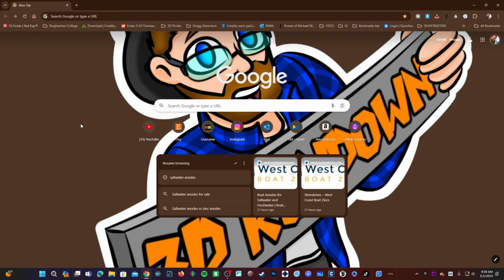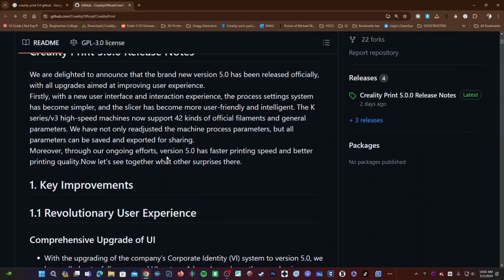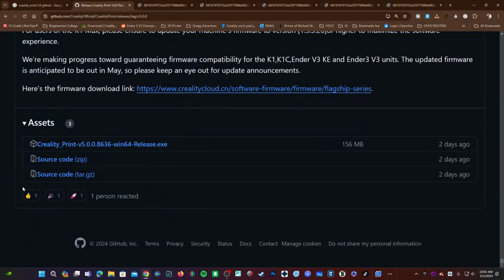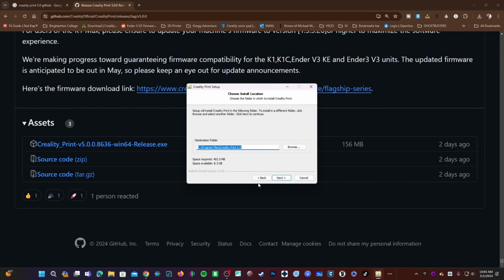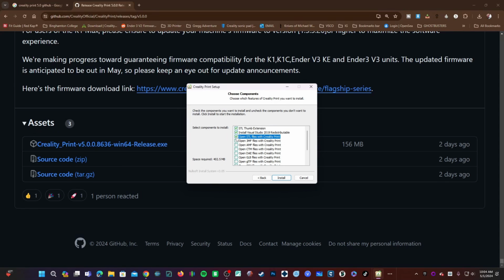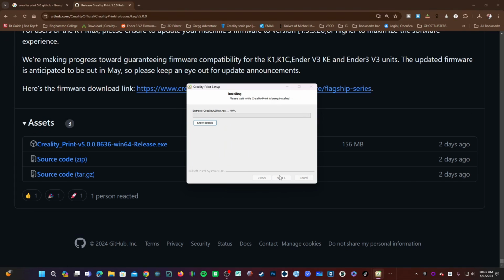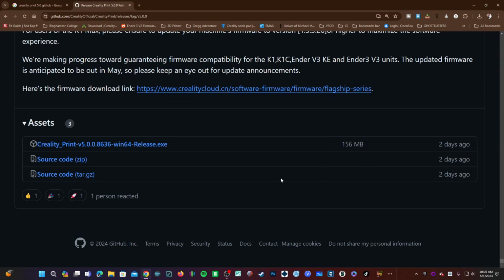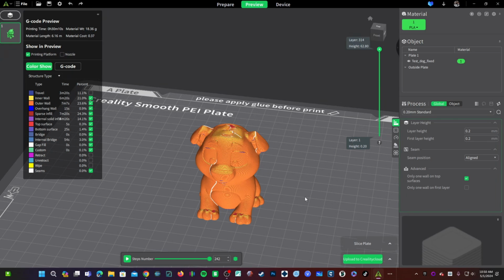How to Download, and Install CREALITY PRINT 5.0